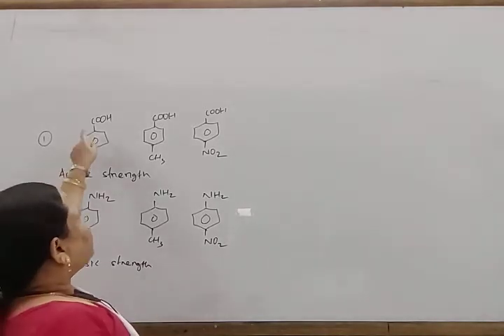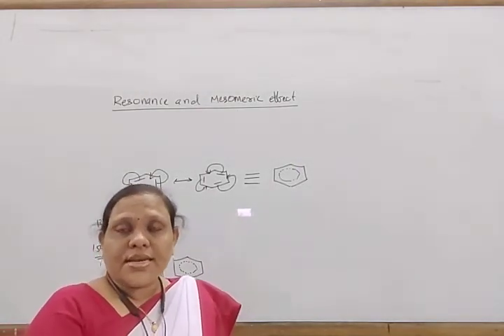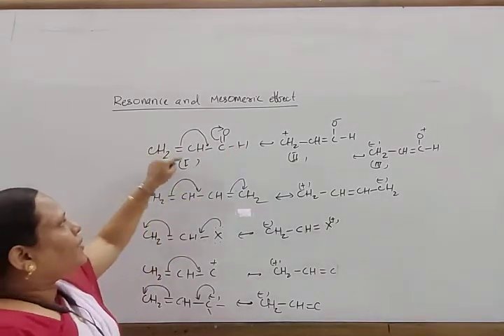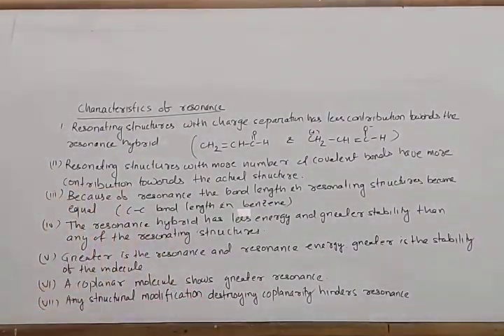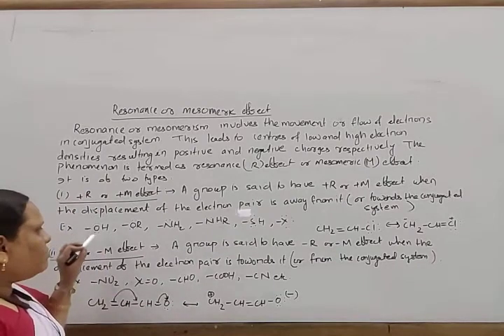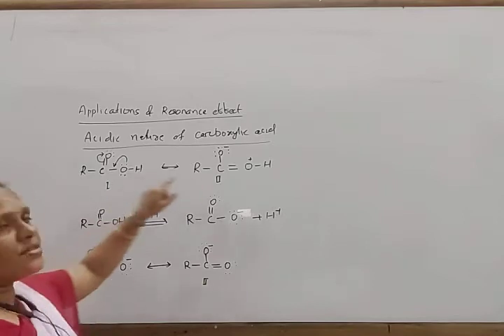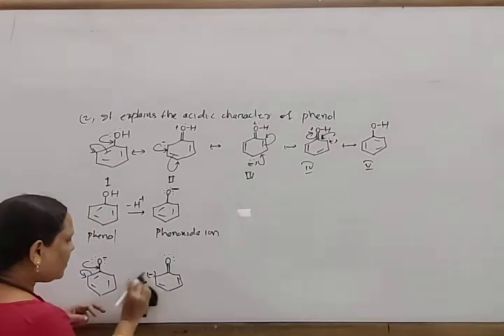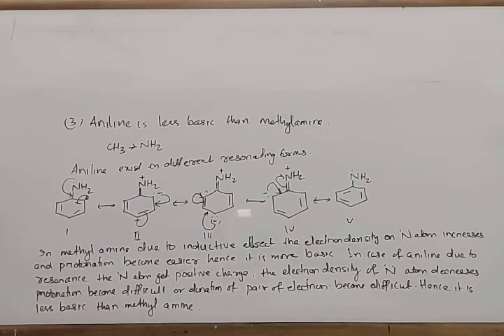Basic concepts of organic chemistry 7